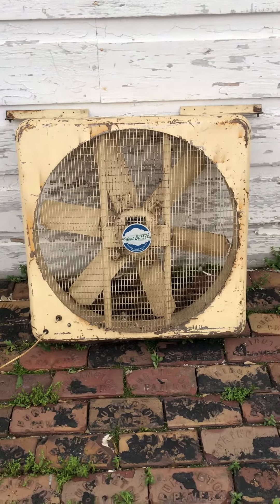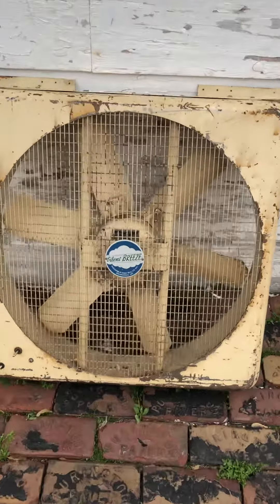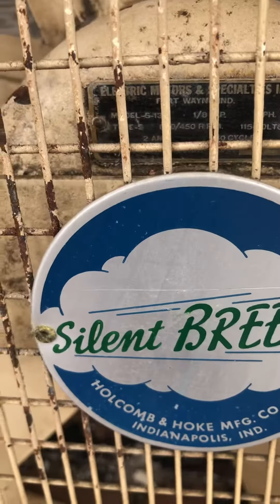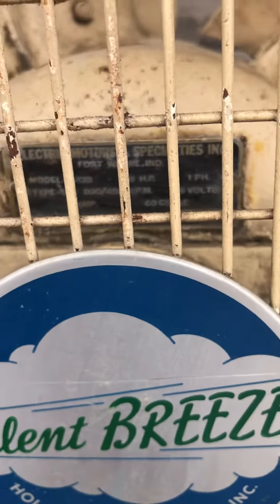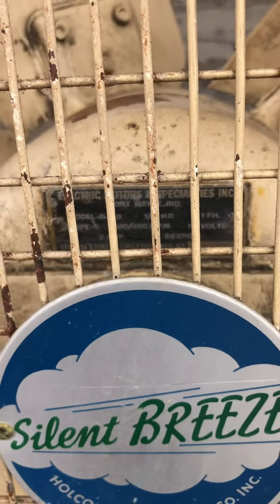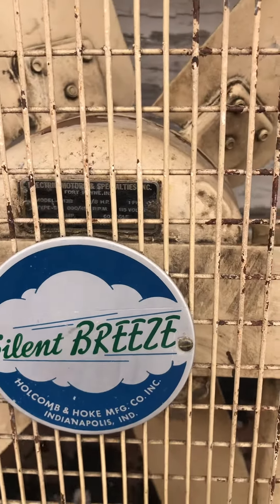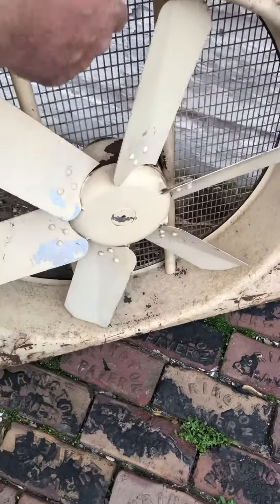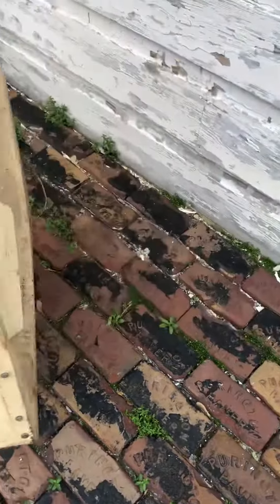Vintage Silent Breeze w/ Aluminum Blades Cast Hub by Holcomb & Hoke Mfg Co Fan